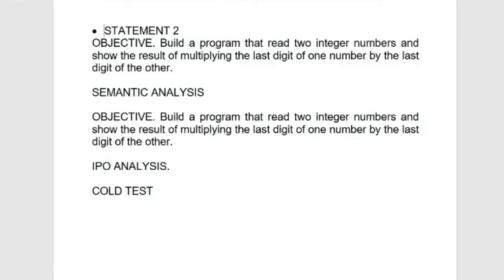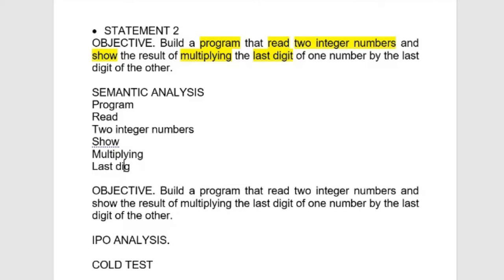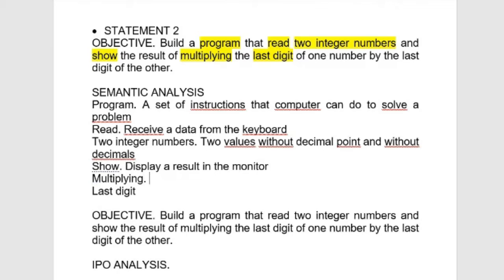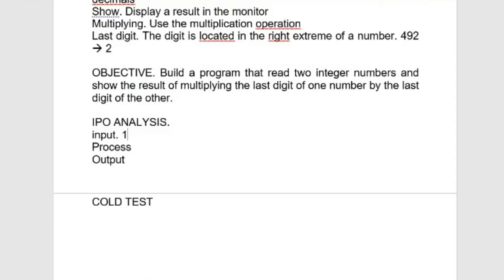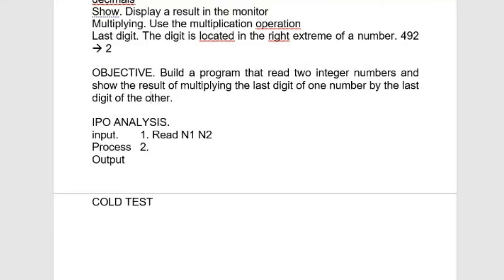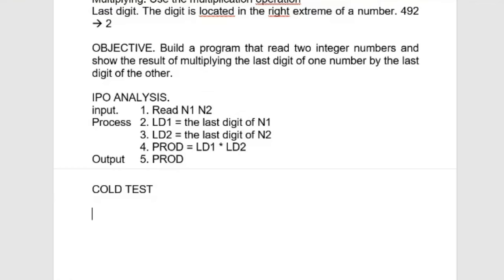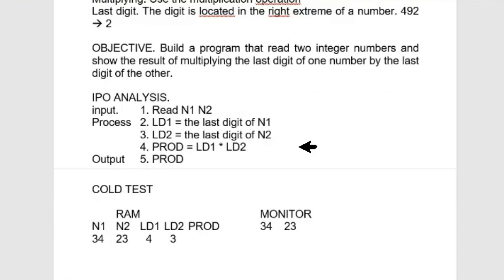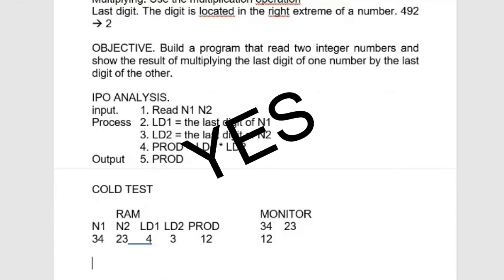14 Summary Methodology II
¿Another example of the summary methodology?